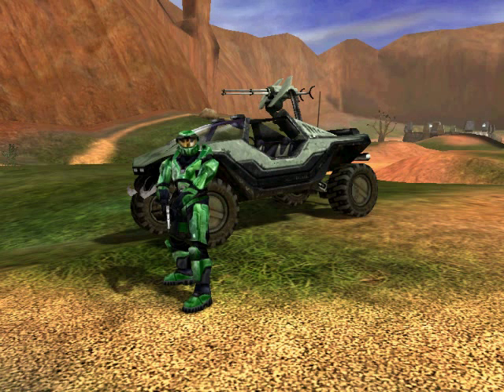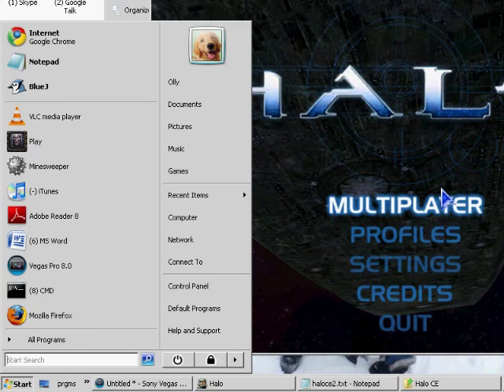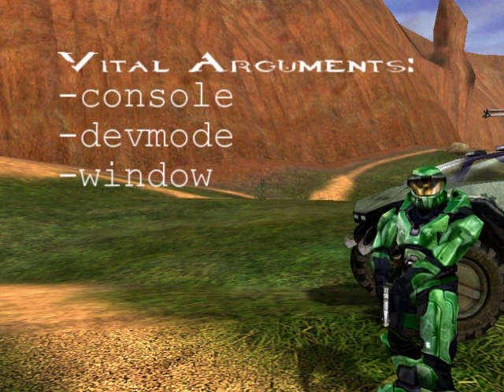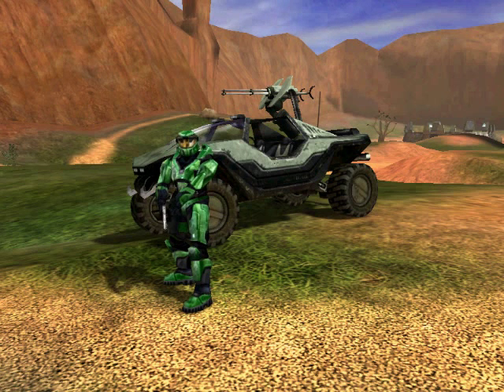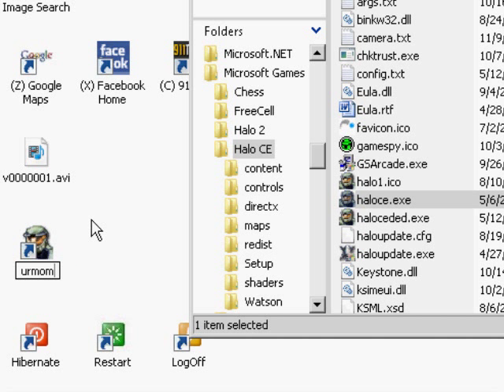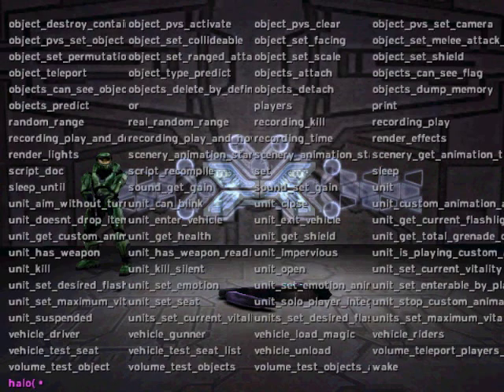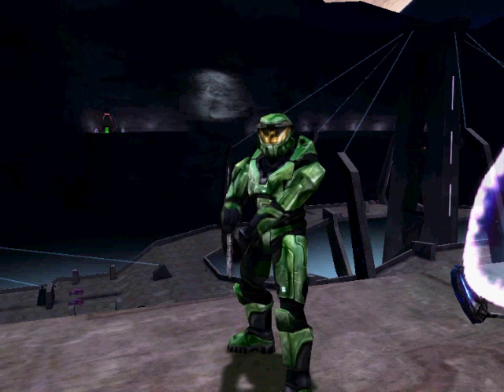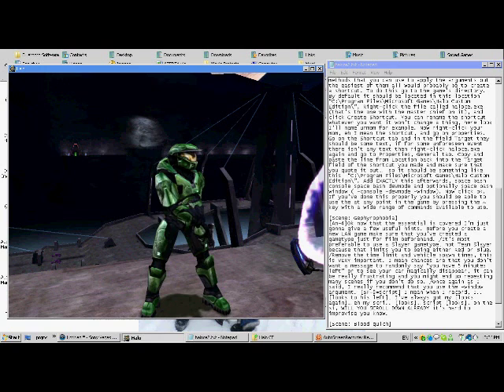How to Make Machinima in Halo CE - Part 2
--SanitySlayer42's Machinima Making Guide for Halo Custom Edition:

Hi again, some more interesting stuff happen in here than in the last episode. This episode explains (in detail) how to get the console but it doesn't explain how to use it (yet... that's for the next episode). If you already know how to run the game with arguments then this episode can basically be summarized by saying:

Launch the game as "haloce.exe -console -devmode" use the "-?" arguments to view the list of all the arguments.

***Highlights of the video/FAQ***
What's devmode?
Developer mode. A mode that allows you to manipulate the game's feature, helping us to make better Machinima.

How do I launch Halo CE in devmode?
Use the -devmode argument

How do I bring up the console?
Use the -console argument when launching the game then press the ~ key to bring it up.

How do I start Halo CE windowed?
Use the -window argument when launching the game.